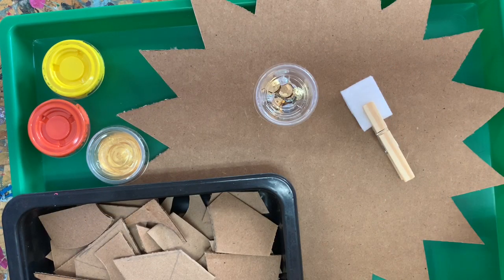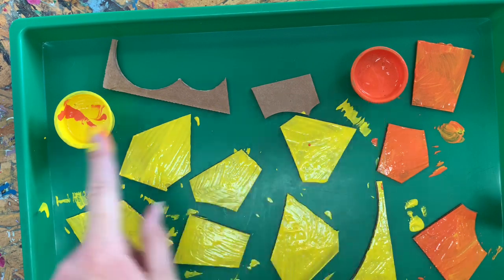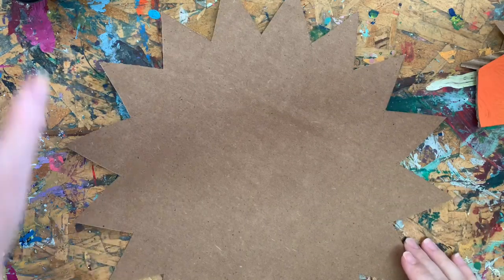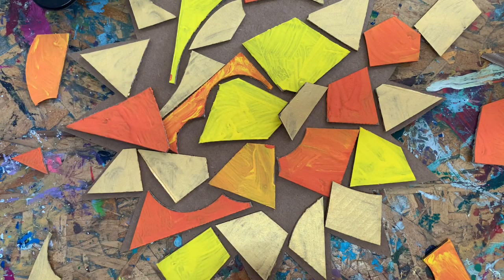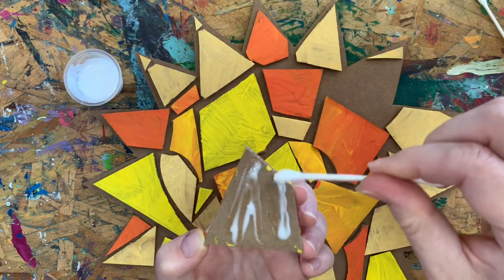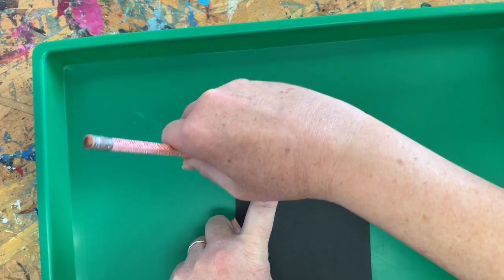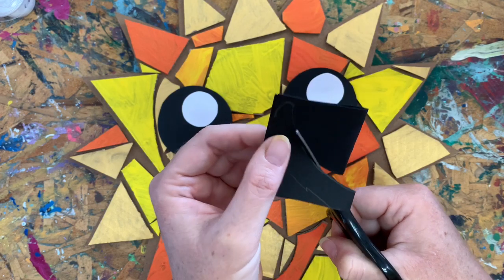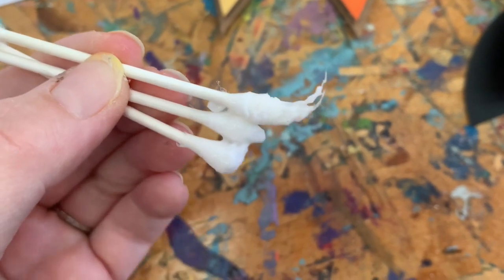Sunshine Mosaic Kit - March Art Studios